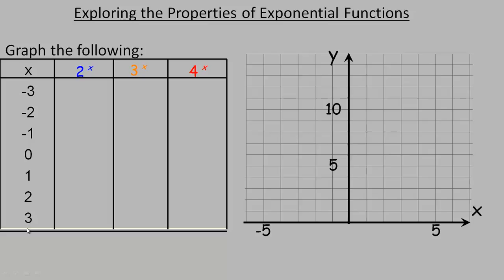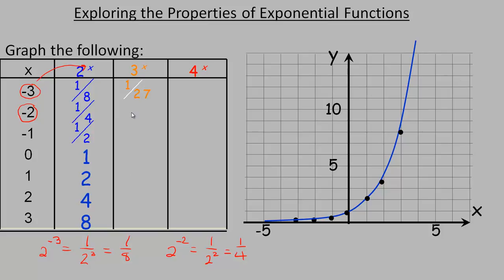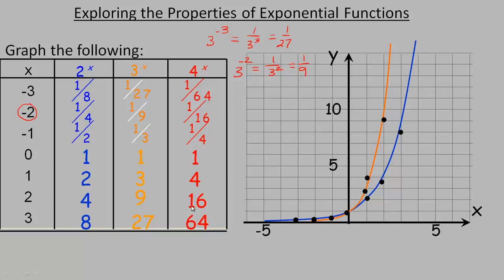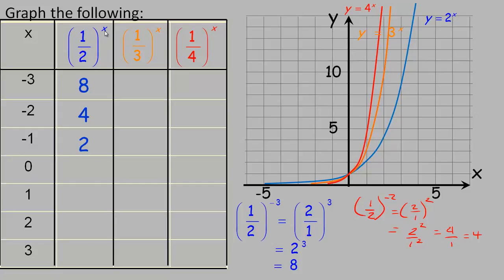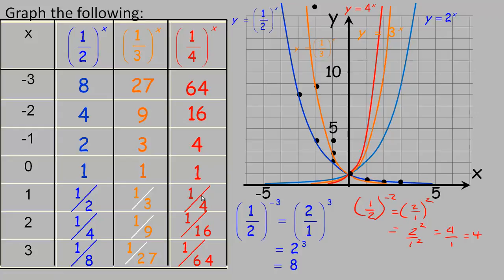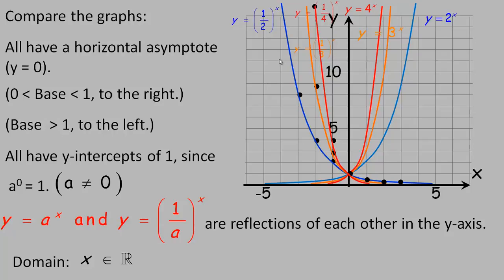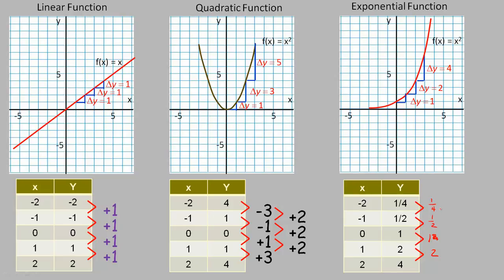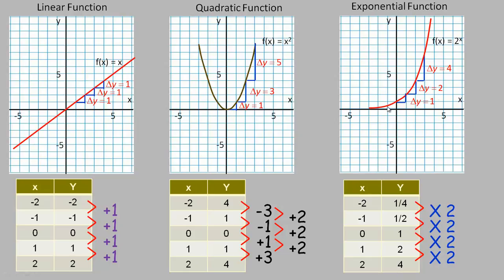Exploring the Properties of Exponential Functions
This tutorial shows how to graph exponential equations using a table of values.  It also discusses characteristics of exponential functions, such as the multiplying relationship between functions values, the existence of a horizontal asymptote and a common y-intercept for the base functions.  This tutorial was written for the Functions (MCR3U) course in the province of Ontario, Canada.